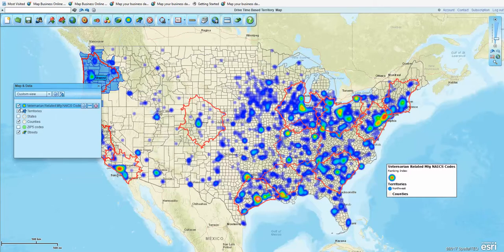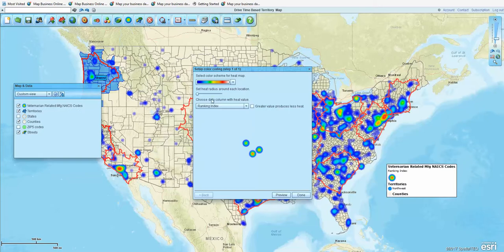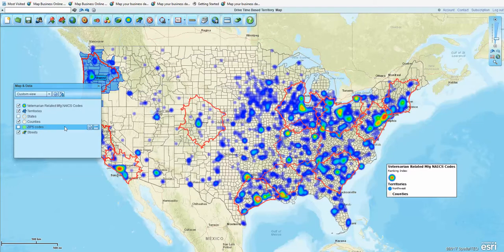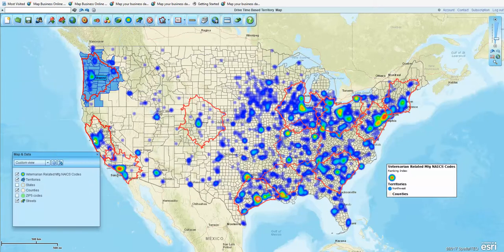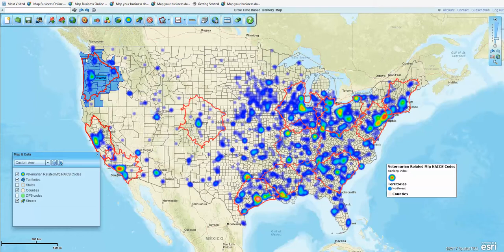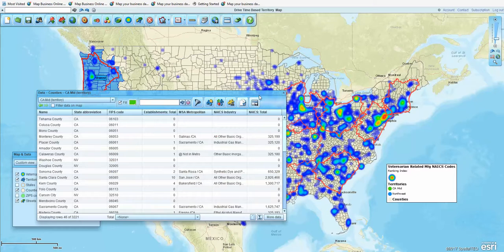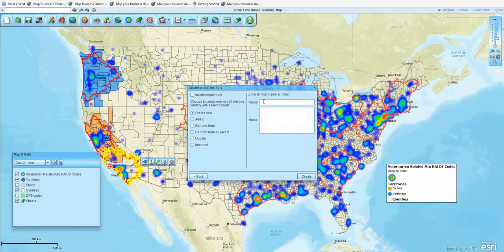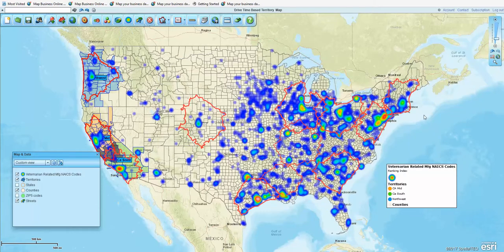Create Drive Time Based Territory Maps - Map Business Online